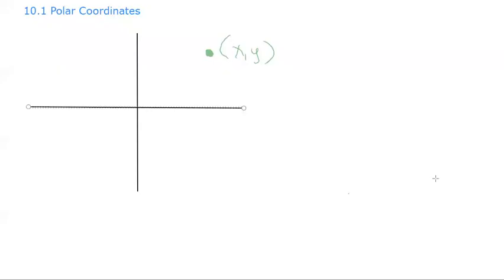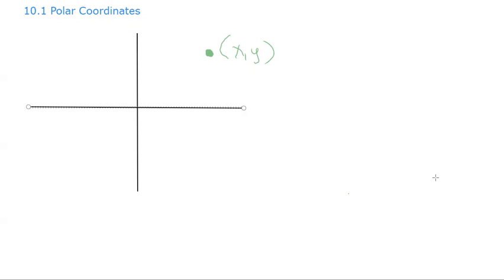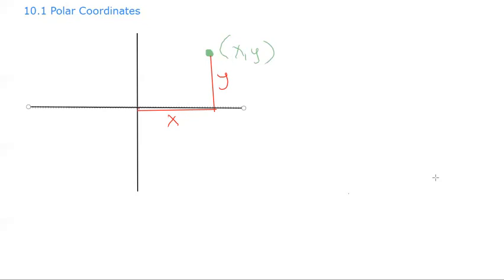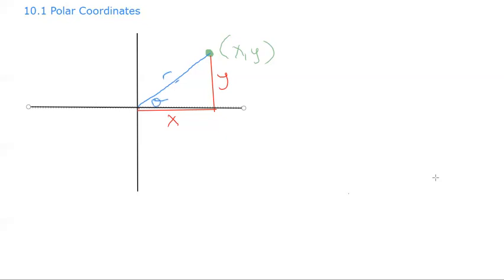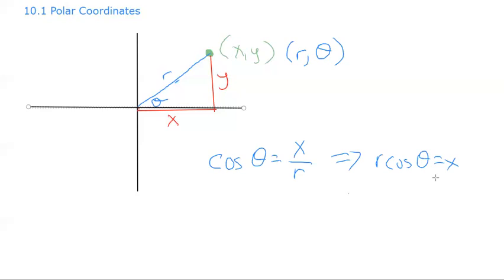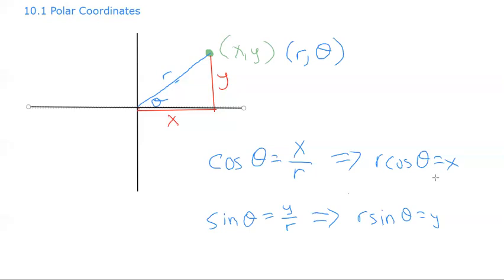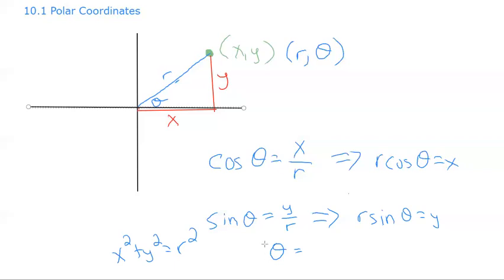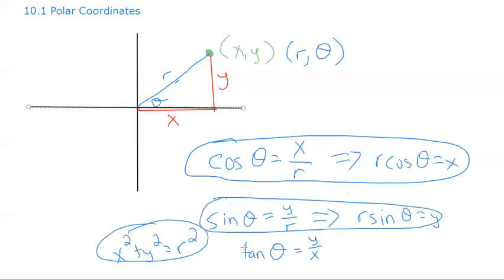10 1 Introduction to Polar Coordinates